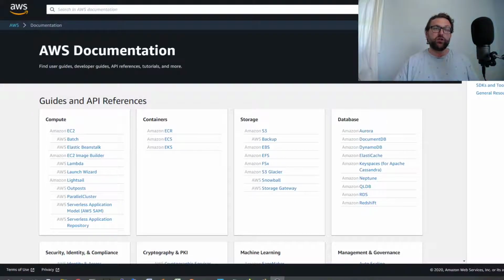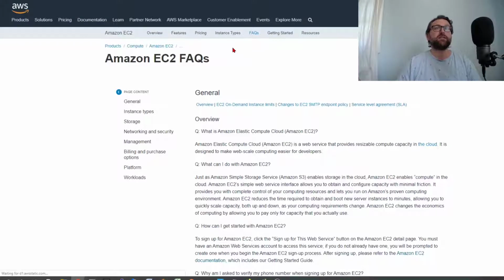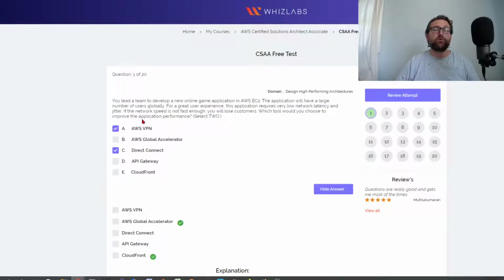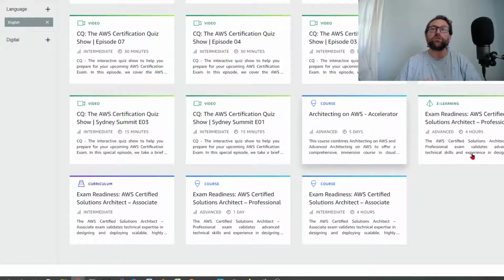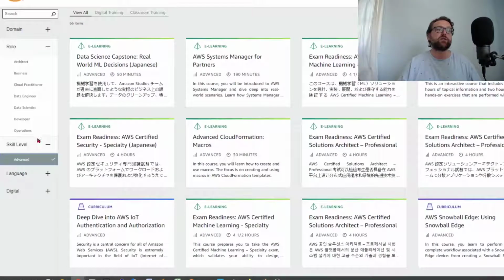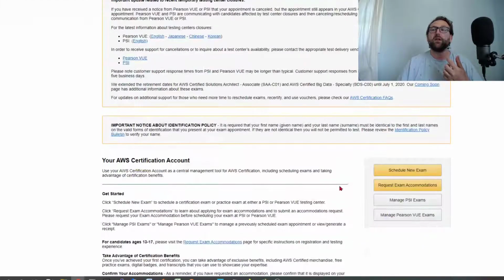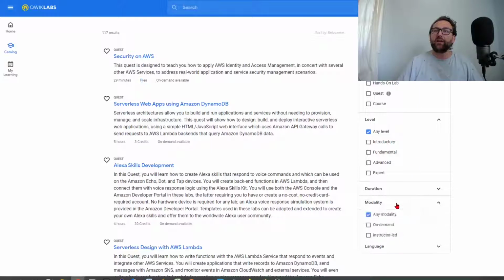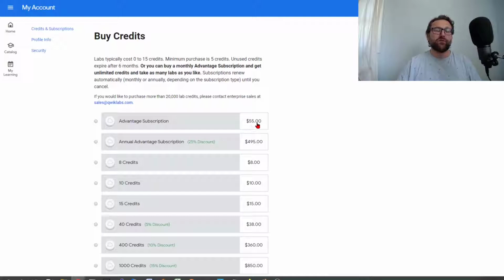How to prepare for any AWS certification exam - part 2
In this video I talk about how to find the study content to prepare for any AWS exam.

Resources in this video:

AWS Docs

My exam prep books

Other resources:

AWS Architecture
Well Architected Framework